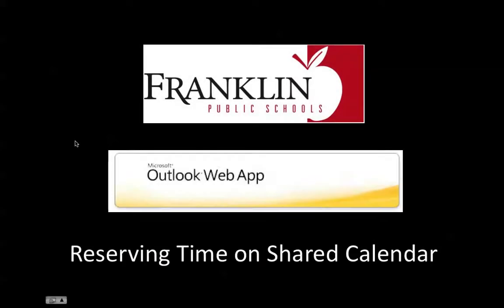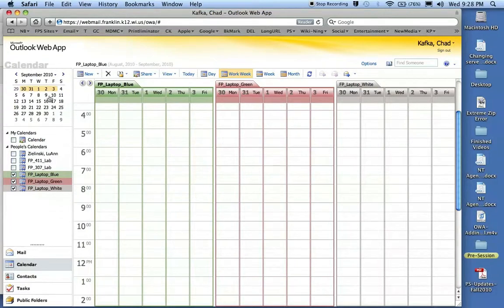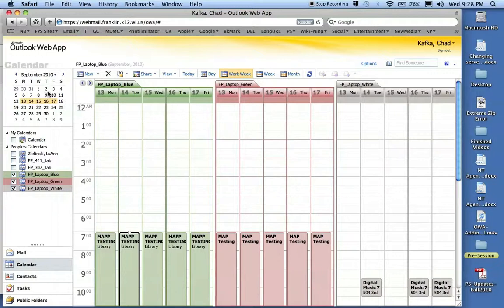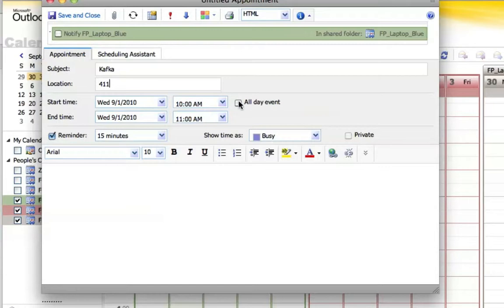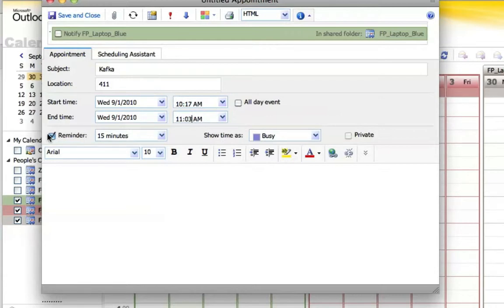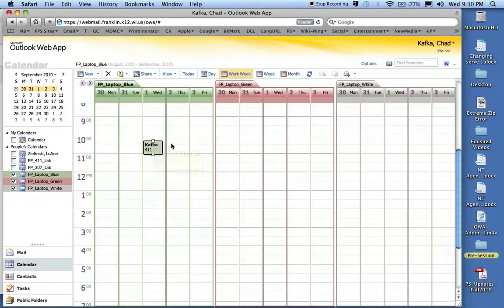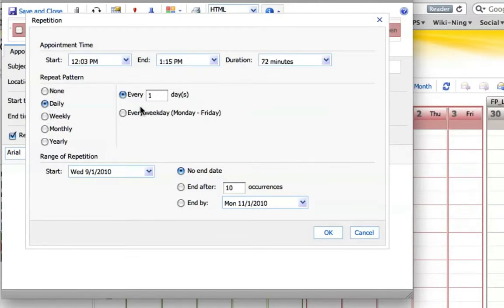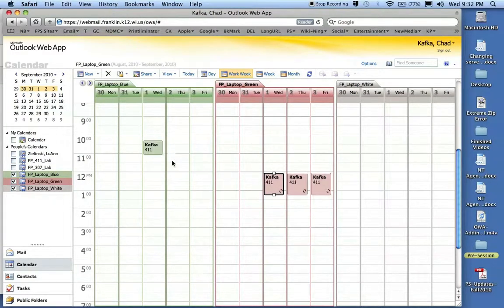OutlookWebApp - Reserving on Shared Calendar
This video shows how to reserve time on a shared calendar (laptop carts, computer labs, etc).